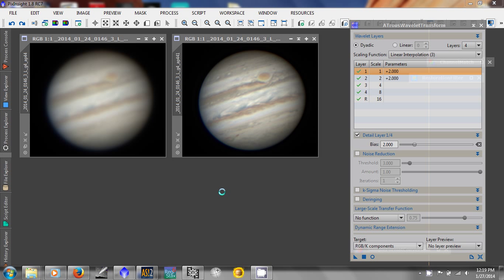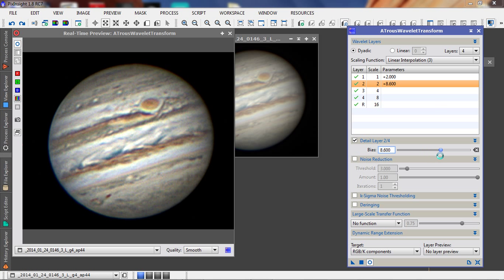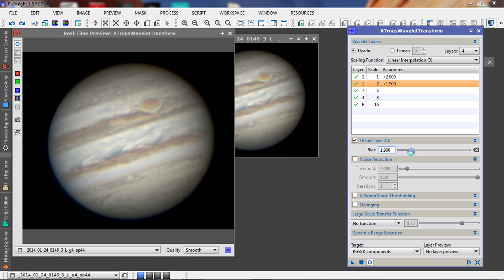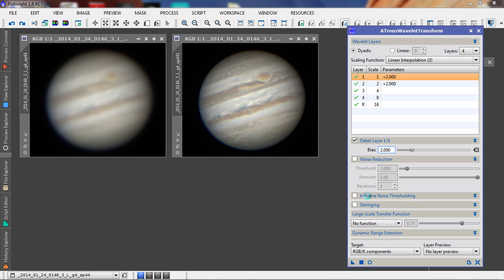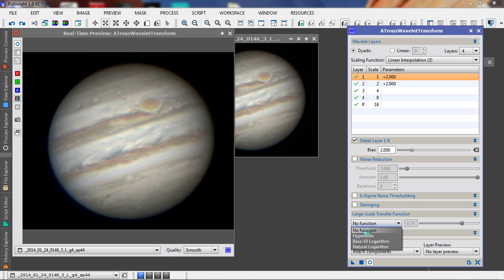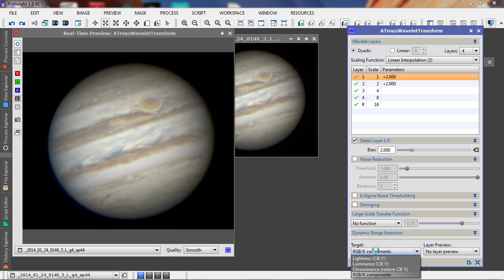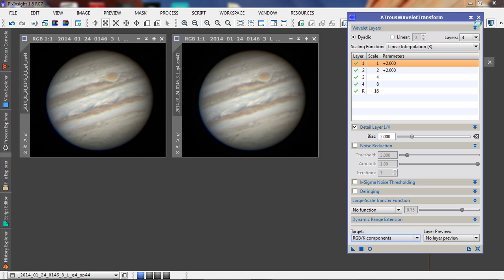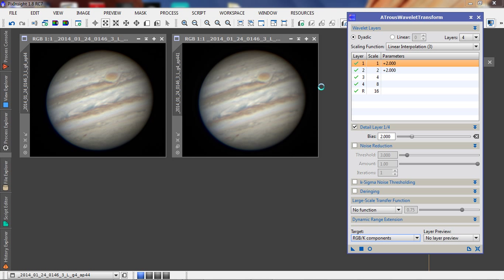Part4 Wavelets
Part 4 of 10 of a tutorial on planetary image processing, this part covers basic use of the Wavelets in Pixinsight to sharpen an image.